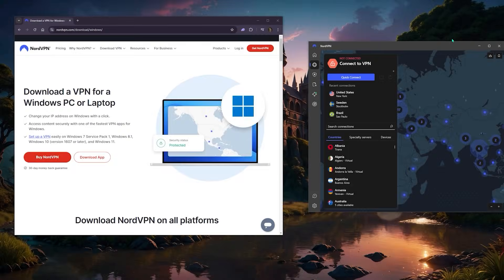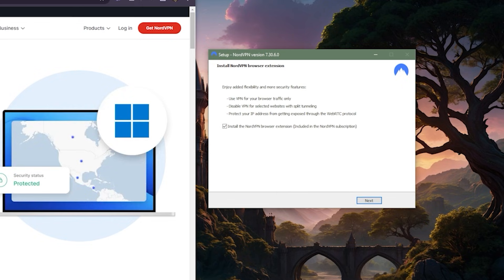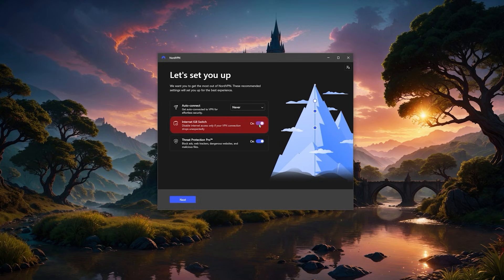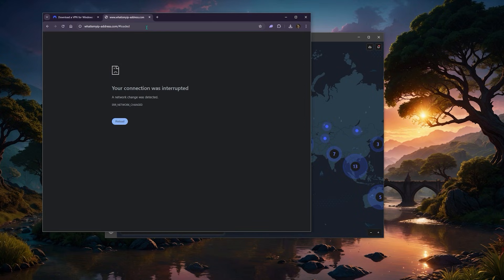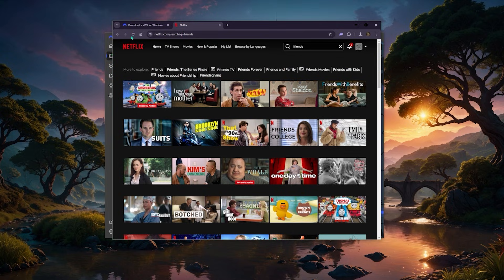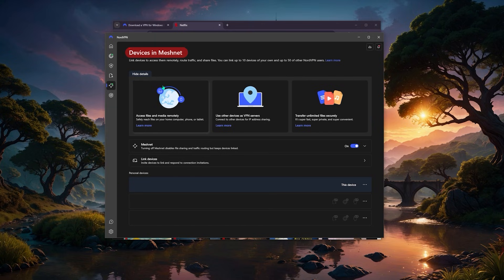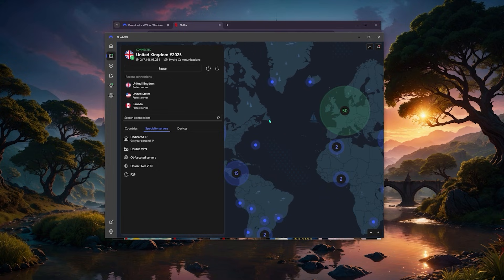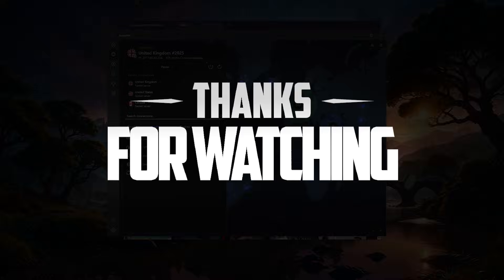NordVPN Setup Tutorial: How To Use NordVPN Quickly without Trouble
🌐The Only NordVPN Setup Tutorial You'll Need - How To Use NordVPN🌐

In today’s video, we’re discussing NordVPN and how it works to enhance your online privacy and security. For those unfamiliar, NordVPN is a virtual private network service that establishes a secure, encrypted connection between your device and the internet, making it much harder for anyone—be it hackers, governments, or advertisers—to track your online activity. In our increasingly digital world, where personal data is constantly at risk, using a VPN has become essential, especially when accessing public WiFi networks.

Setting Up and Using NordVPN

Let’s get into how to set up and use NordVPN. The sign-up process is quick, offering various subscription options to meet your needs. After registering, download the NordVPN app, which is compatible with multiple platforms and allows you to secure up to 10 devices simultaneously. Once you log in, you’ll see an extensive selection of over 6,300 servers across 111 countries. Choose a server close to you for faster speeds, or select one in a specific country to access geo-restricted content. Once connected, you’ll receive a notification confirming your secure connection, enabling safe and private browsing.

Features and Benefits of NordVPN

NordVPN boasts several advanced features to enhance your security. It utilizes top-notch encryption protocols like OpenVPN, IKEv2, and the fast NordLynx. The kill switch feature ensures your internet connection drops if the VPN fails, protecting your data from leaks—especially crucial in censorship-heavy regions. Additional features include Threat Protection, which blocks ads and malware, and dedicated servers for specific needs. The app kill switch provides even more control by allowing you to terminate specific applications instead of your entire connection. With its competitive pricing and rich feature set, NordVPN is a valuable tool for anyone serious about online privacy.

Hope you enjoyed my NordVPN Setup Tutorial: How To Use NordVPN Quickly without Trouble Video.